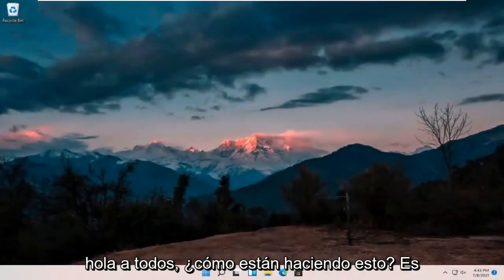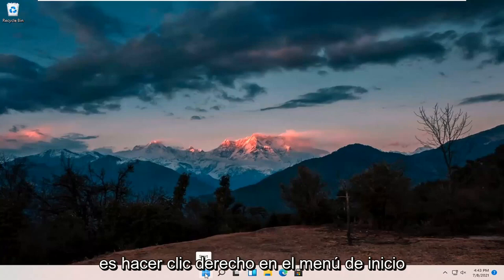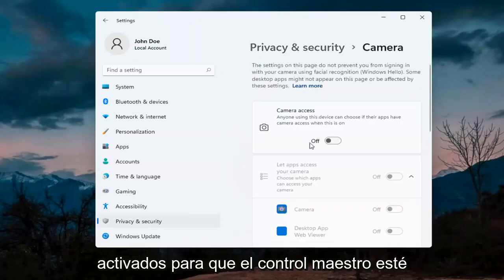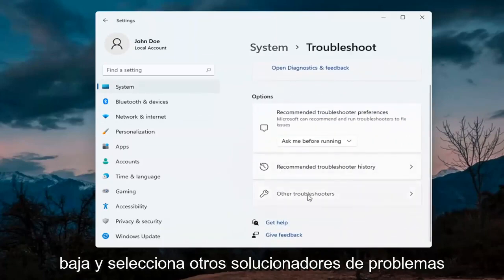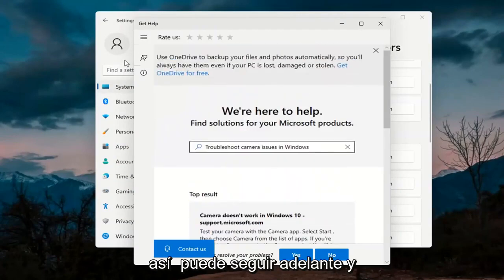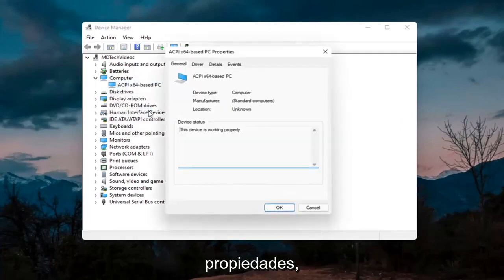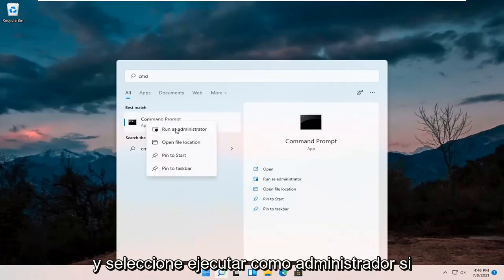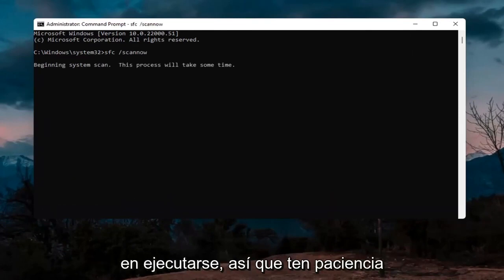Como Solucionar Problemas de la Camara de Un Laptop Windows 11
Cómo arreglar la cámara que no funciona en el problema de Windows 11

Mi cámara o micrófono de Windows 11 no funciona

Problemas abordados en este tutorial:
sin cámara adjunta 0xa00f4244
no hay cámara adjunta error en Windows 11
sin cámara adjunta 0xa00f4244 Lenovo
no hay error de cámara conectada
sin cámara conectada 0xa00f4244 HP
no hay cámara adjunta código de error
no hay cámara conectada 0xa00f4244 windows 11
sin cámara portátil adjunta
no hay cámara conectada ASUS
sin cámara adjunta 0xa00f4244 dell
no hay cámara adjunta error 0xa00f4244
sin cámara HP adjunta
portátil HP sin cámara conectada
no hay cámara conectada en windows 11
no hay cámara conectada Lenovo
Error de Lenovo sin cámara conectada
0xa00f4243 sin cámara adjunta windows 11
no hay cámara conectada 0xa00f4244 error
sin cámara conectada 0xa00f4244 ASUS
0xa00f4244 sin cámara adjunta windows 11